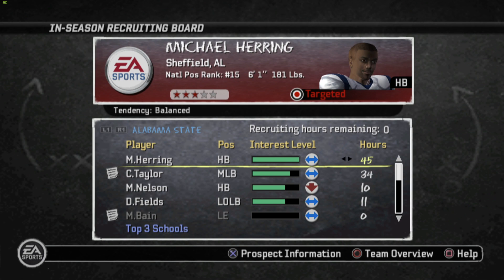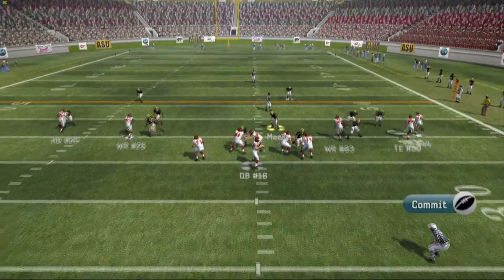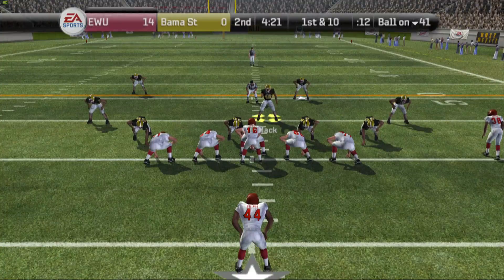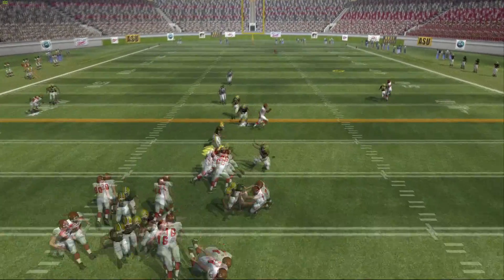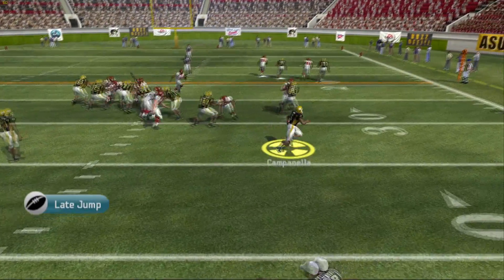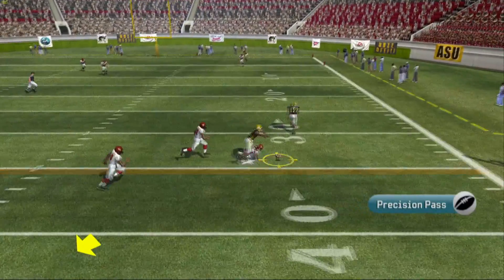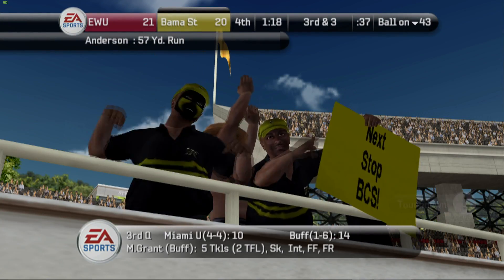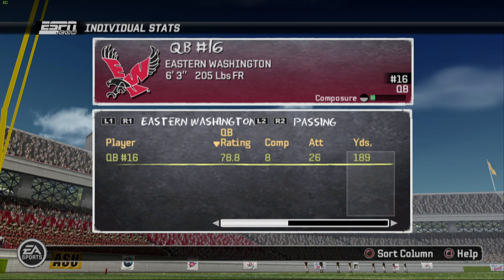2 Wins In A Row?!! - Alabama State NCAA Football Dynasty Mode Ep 9